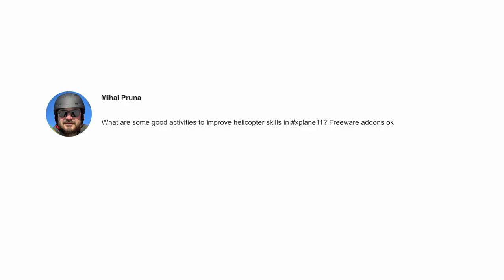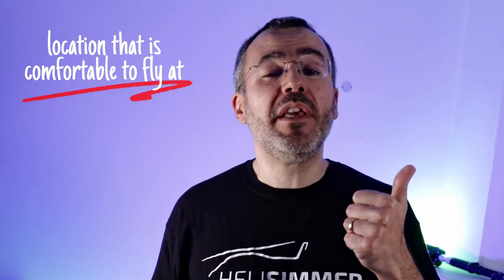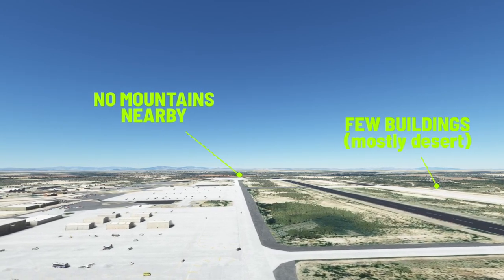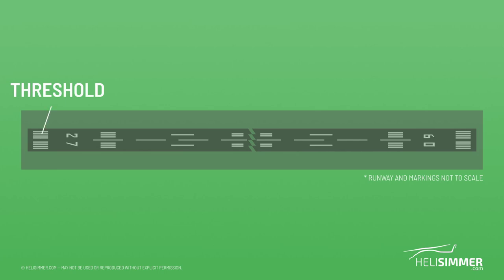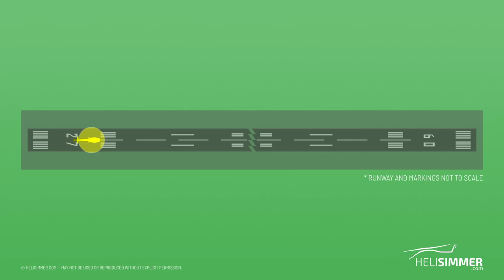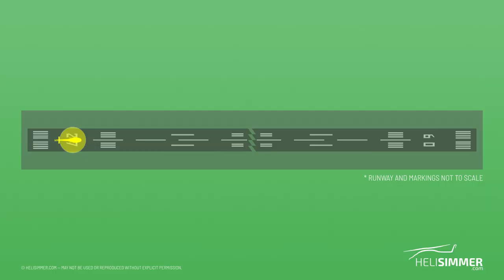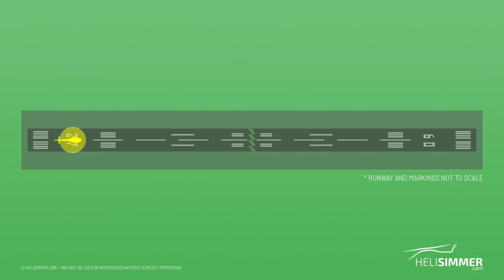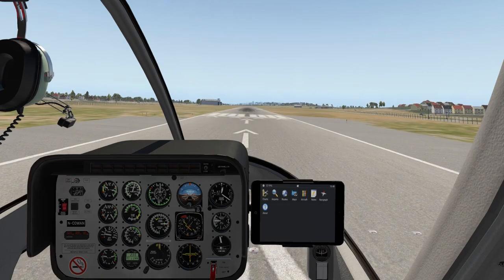4 EXERCISES (+1 BONUS) to IMPROVE your helicopter simming SKILLS - Ask Me Stuff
Trying to get better at flying helicopters in sims and you're stuck? You don't know what to do to get better at flying? Check these 4 training routines (PLUS a BONUS tip) which should help you improve your helicopter flying skills!

Ask Me Stuff is a series of videos where our community members ask questions about helicopter flight simulation (or, sometimes, flight simulation in general) and I do my best to answer them!